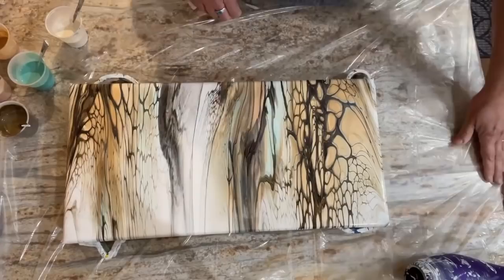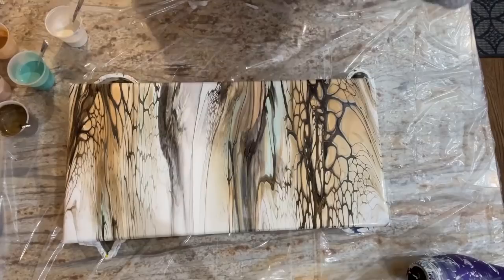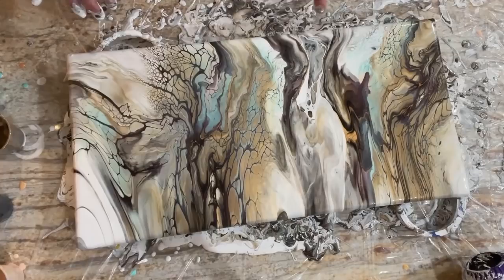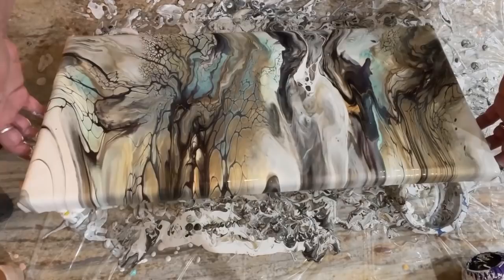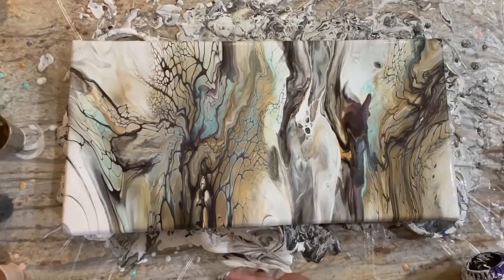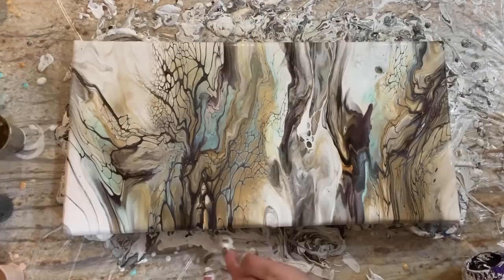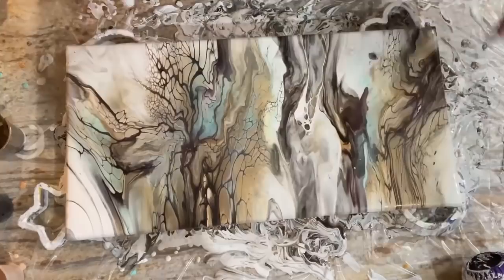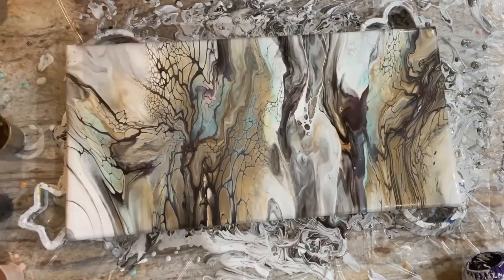369. Beautiful! Fluid Art As Home Decor! / deconstructed blooms / tlp pigments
Hi all!  Shifting gears a little bit on the color palette for this one as I was inspired by a single color in the middle of dinner LOL.  I wanted to make something soft and pretty that could be used in a wide variety of home decors.  I'm in love with the colors and the TLP pigments, and of course you know I love the deconstructed bloom technique and will definitely revisit this!

I turned the volume down in those portions of the video so you wouldn't have to hear the hair dryer drone on and on LOL.

FINAL DAYS to register for the Fluid Art Experience!!  We hope you can join me, @Masse Art Studio, @Sarah Mack Art, @COZ Creations Art, and @Mina Villegas Art in Dallas on November 12 and 13!  Website to sign up:

Colors/Brands/Bloom Recipe:

House Paint-base aka puddle for the canvas:
Sherwin Williams Cashmere in White -- 4 cup batch mixed with 1/4 cup Golden GAC800 to prevent crazing.

Pouring Medium aka PM—mix with all colors EXCEPT the cell activator:

Valspar Hi-Gloss Enamel Untinted Deep Base Paint (Lowes); Varathane Triple Thick Gloss Varnish (Lowe's) ; 3:1 ratio paint to varnish.  Mix well.

Brands/Colors mixed:

Golden Iridescent Gold Fine Bronze; This Little Piggy pigments in Sea Glass and Ballet Slipper

Golden Fluid Acrylics-- I put about 2-2 1/2 ounces of the pouring medium into a 3 ounce cup, then squirt in color until I reach my desired shade.

For tube paint, I added an ounce of paint (heaping tablespoon) to a 3 ounce cup, then added 2 ounces of pouring medium.  If still thick then I'll add a teaspoon of varnish to thin.

All pigments are 1/8th tsp. pre-disbursed with a small amount of JoSonja Varnish to wet it, then added into 3 oz. cup of Pouring Medium; stir well.

Cell Activator (last color on your puddle before you swipe or blow it out—no PM):

Australian Floetrol + Amsterdam Oxide Black.  3:1 ratio Floetrol to paint

experimental design contemporary art акриловая заливка  acrylic painting abstract art acrylic pouring pouring medium satisfying video acrylic pouring  waterfall acrylics  composition in art abstract acrylic painting acrylic pouring  acrylic pour  art therapy pigments 2 sarah mack golden fluid acrylics mina villegas aussie bloom acrylic pour erica hughes asmr kathleen miller julie cutts